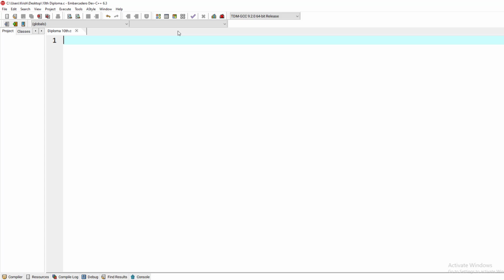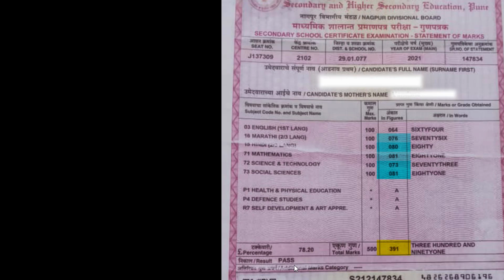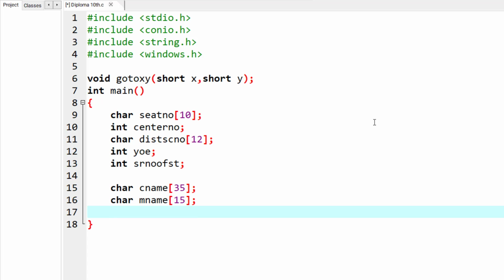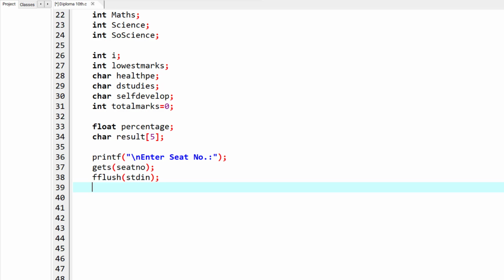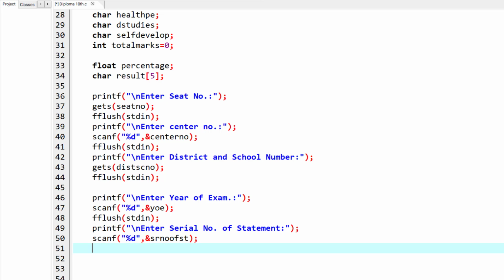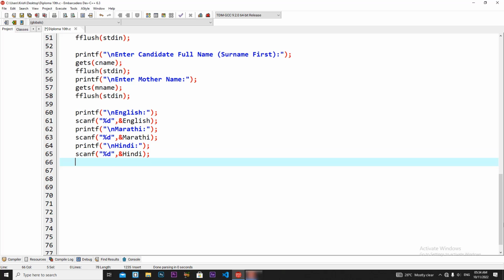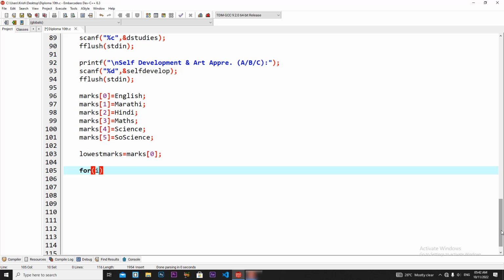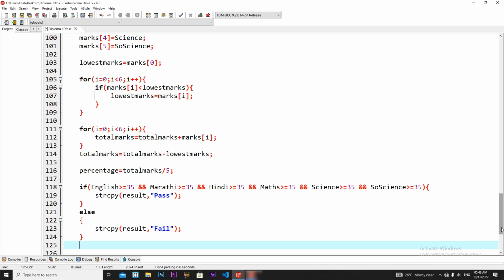10th Marksheet in C Code | 10th Marksheet in C Example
Hello friends,
In this video lesson, we are going to create 10th diploama in C language. This is a customer choice Video. This series contains three parts. This is first part of this series. Want to learn more about it in very easy language? Then go watch the video till the end. Hope, you will enjoy it! For further details, go ahead and watch the video till the end.